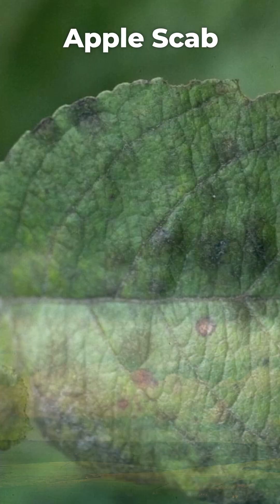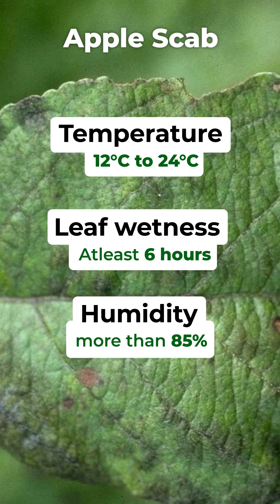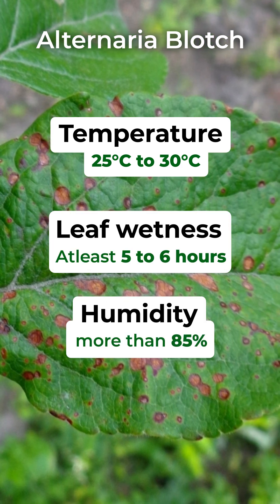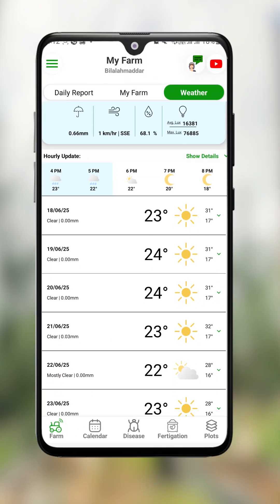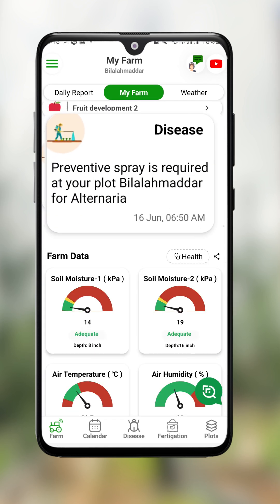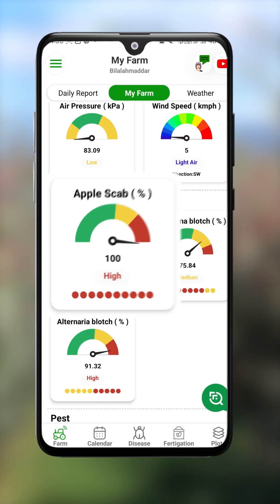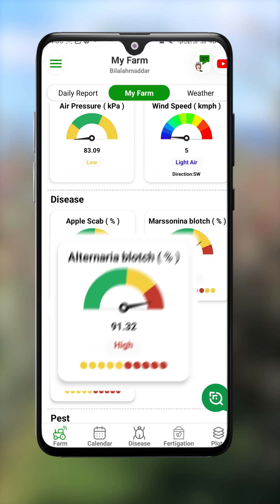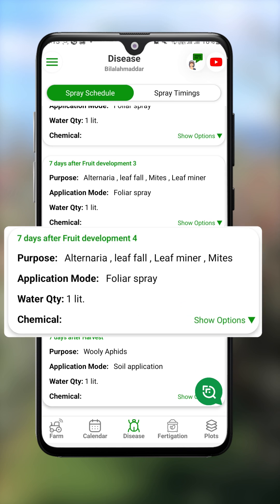Manage Apple scab and Alternaria blotch with Fyllo's smart solutions | Kairo device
Attention Apple Growers!

Found highly favorable weather conditions for the spread Apple Scab and Alternaria blotch!
and It’s high time to protect your apple crop—before it’s too late.

Install Kairo Smart Device,
✅ Predict early
✅ Take right sprays on right time
✅ Save your apple crop and your money!